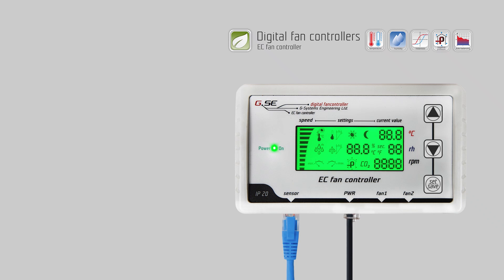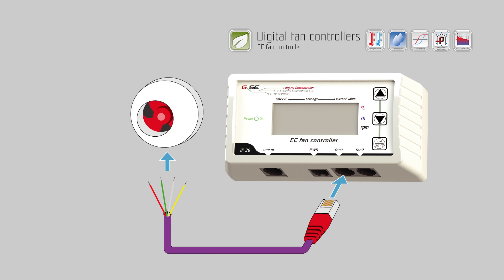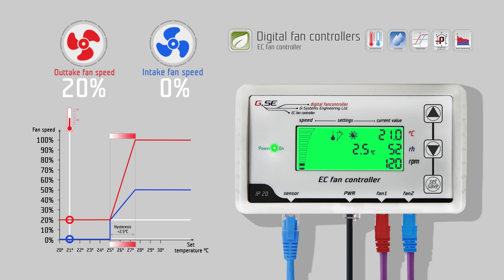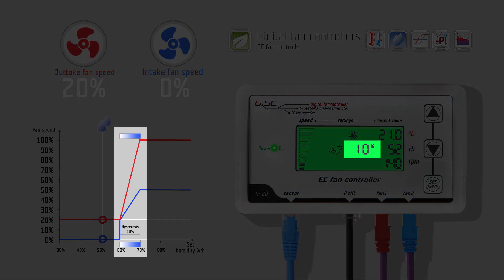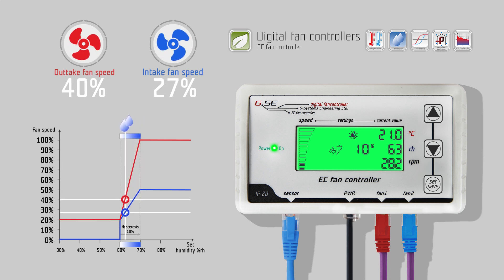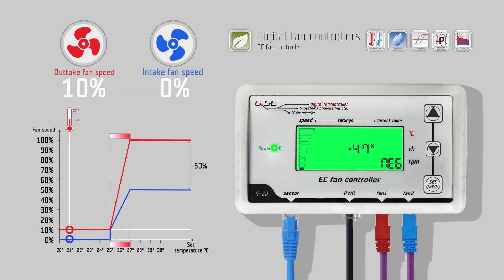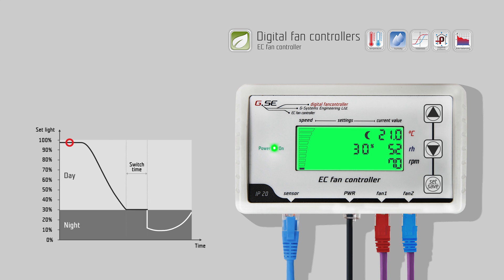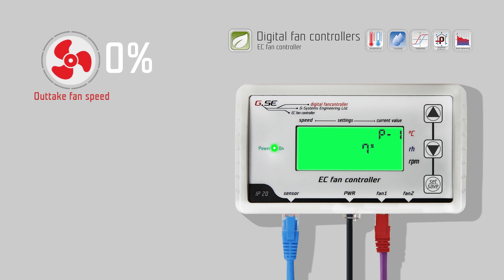EC LCD fan controller (2fan) RJ45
Video tutorial EC LCD fan controller (2fan) RJ45 (English)